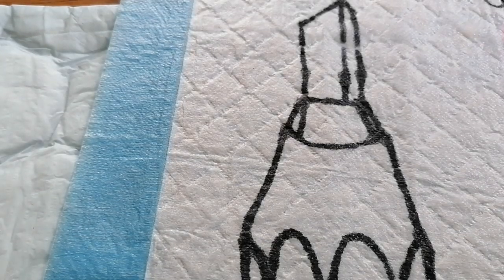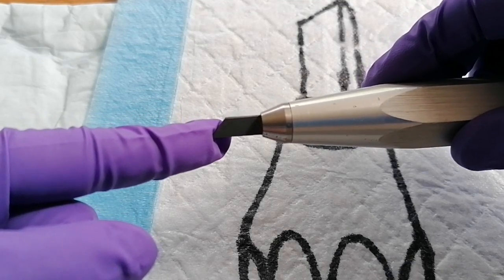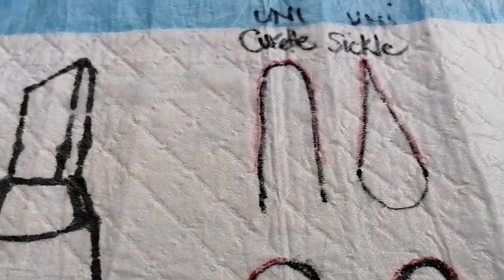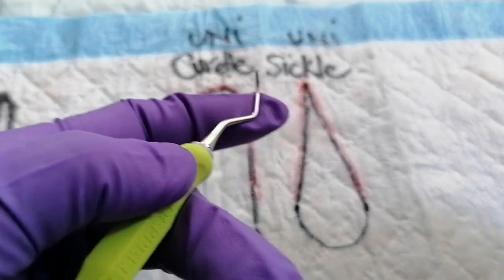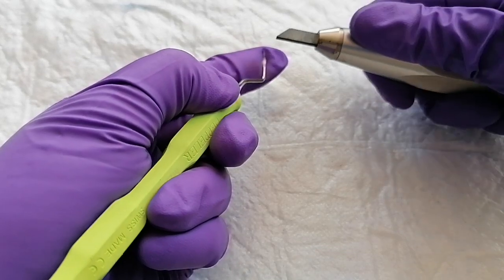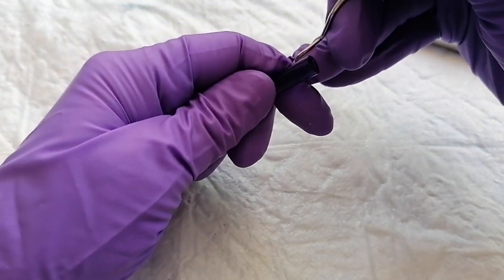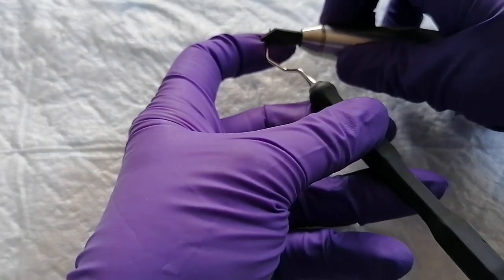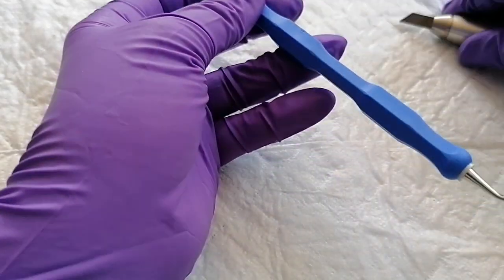Neivert Whittler Sharpening Demo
Sharpen periodontal & dental hygiene scalers and curettes using this simple, fast and effective tool.